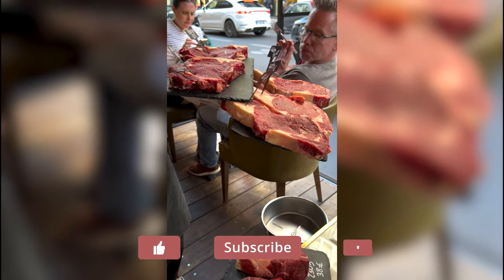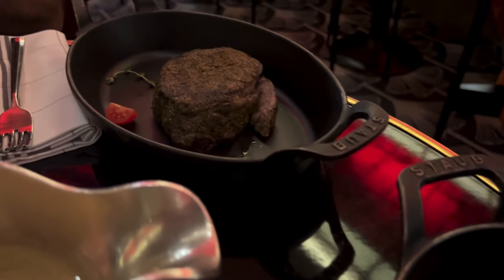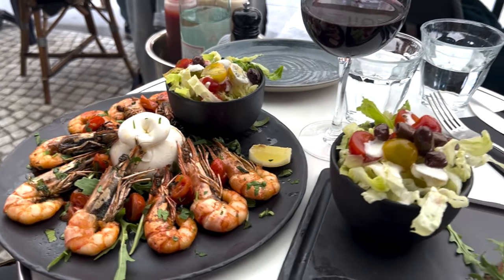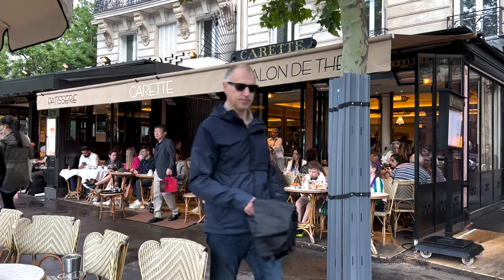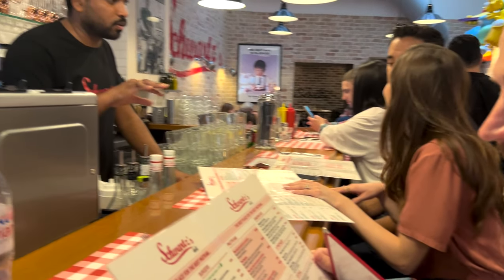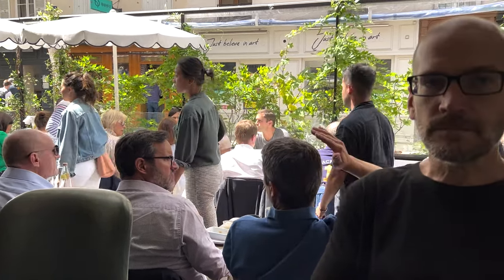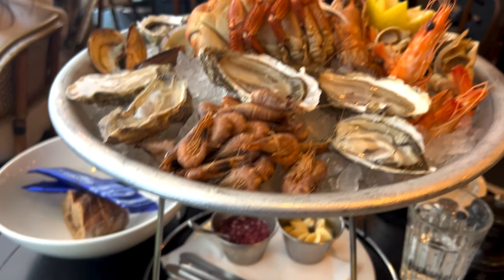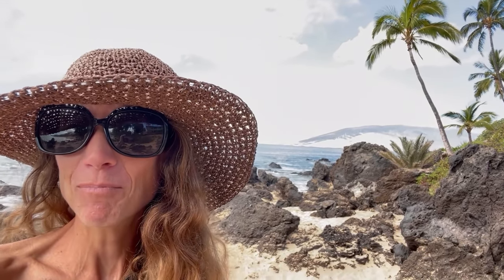The Best Keto Food in Paris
We had an amazing time in Paris! It is easy to stay keto while traveling. Here are some of our favorite meals and keto foods.